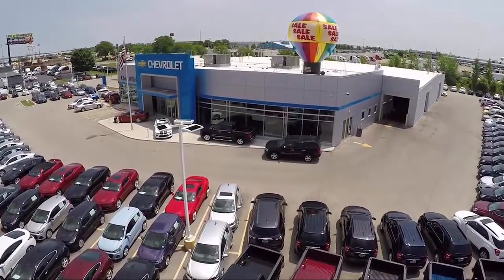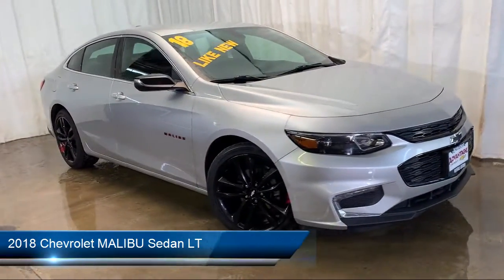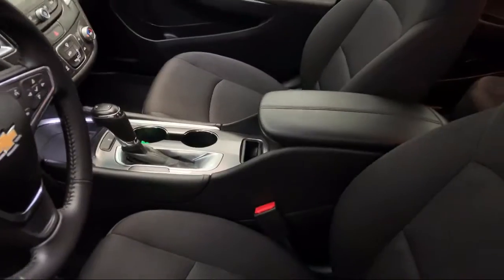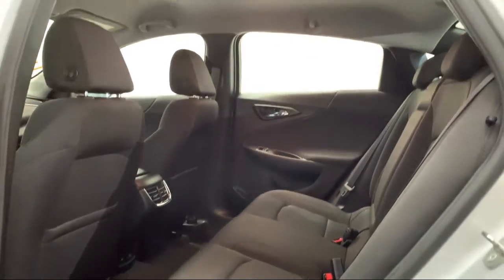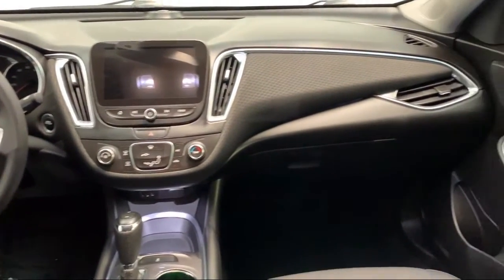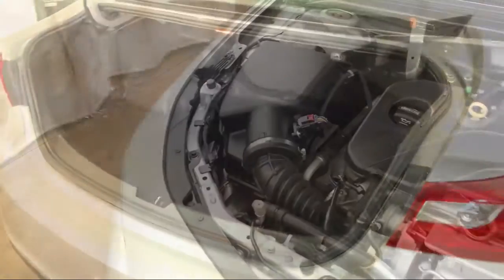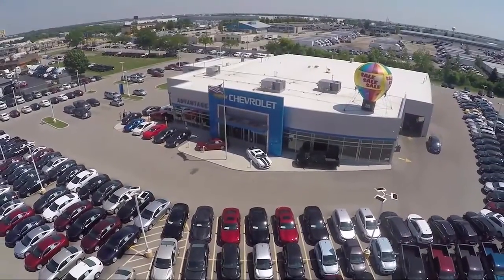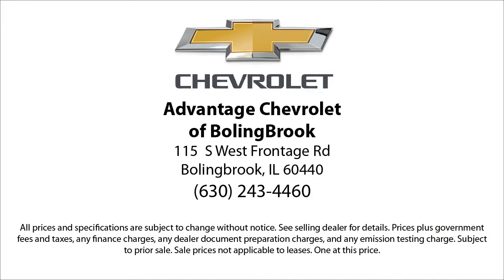2018 Chevrolet MALIBU Sedan LT Bolingbrook Romeoville Plainfield Joliet Lockport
2018 Chevrolet MALIBU Sedan LT Stock Number: P12742 Vin:1G1ZD5ST5JF199022.

115 W South Frontage Rd

60440 Bolingbrook
60446 Romeoville
60586 Plainfield
60435 Joliet
60441 Lockport
60544 Plainfield
60490 Bolingbrook
60517 Woodridge
60403 Crest Hill
60431 Joliet
60505 Aurora
60543 Oswego
60585 Plainfield
60436 Joliet
60432 Joliet
60433 Joliet
60504 Aurora
60410 Channahon
60565 Naperville